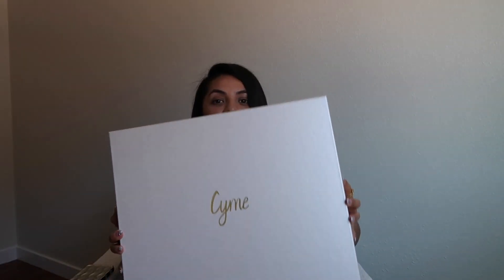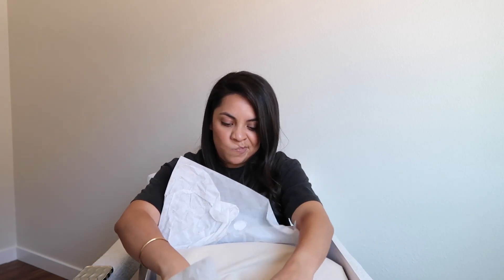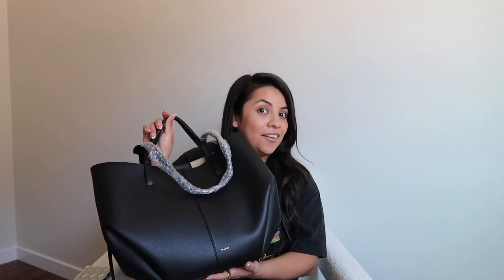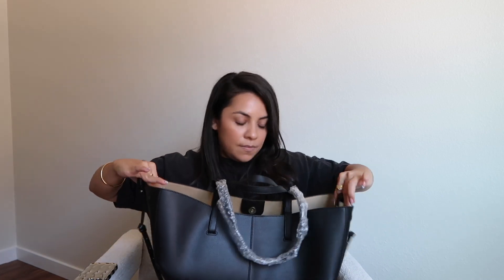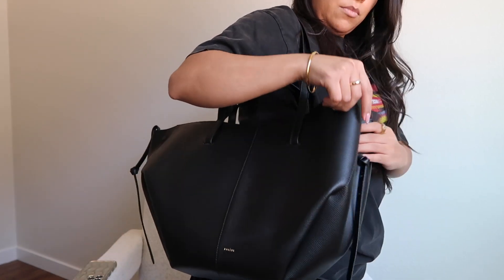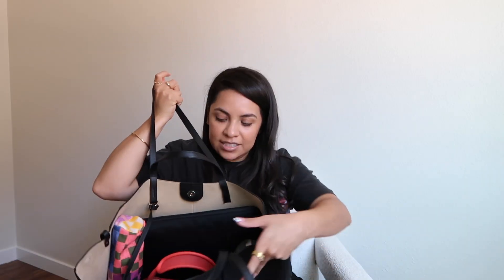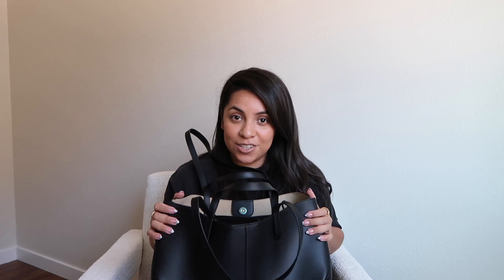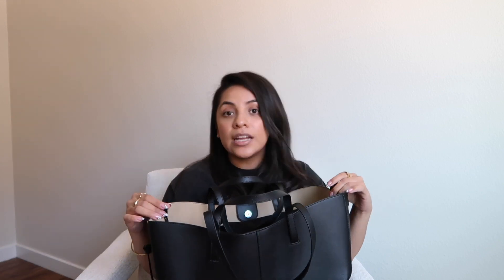POLÈNE Cyme Bag Unboxing & Review! | Honest Review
AND welcome to my 1st review video! I personally look up review videos when I want to purchase something "nice", so I hope this is helpful to anyone looking to purchase the Cyme bag from Polène!
After a lot of back and forth, I finally purchased a bag from Polène! I needed/wanted a tote bag for work so I decided on the Cyme one. The quality of the tote is amazing and it's a pretty decent size for everything I carry!

Details:
Color- Textured Black
Size- Regular